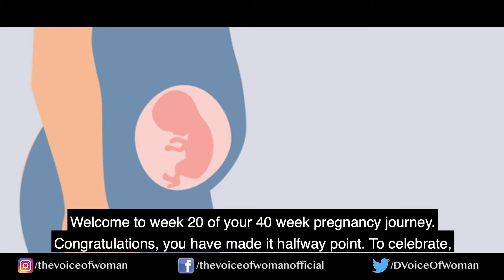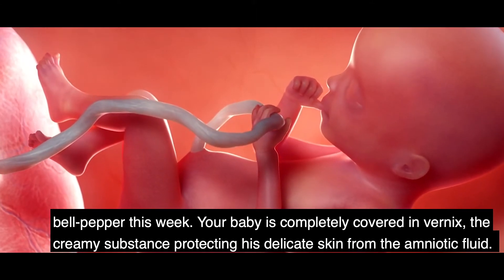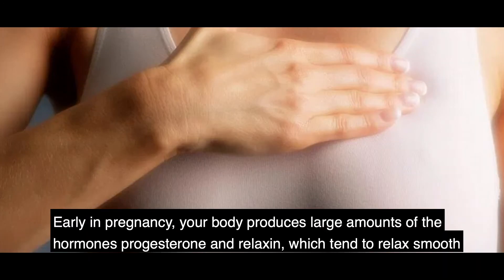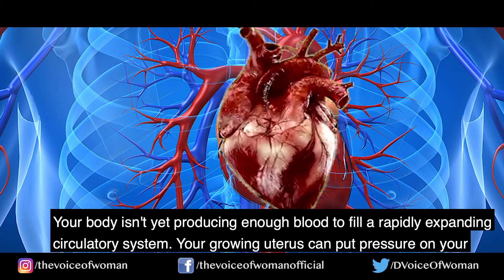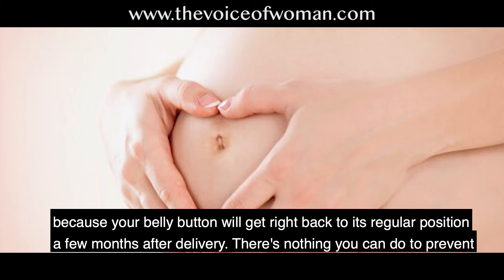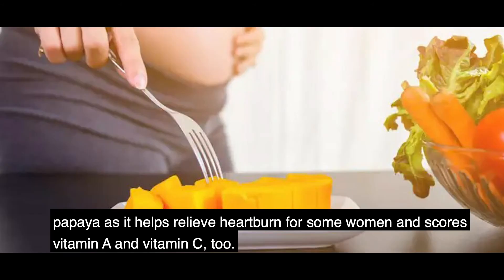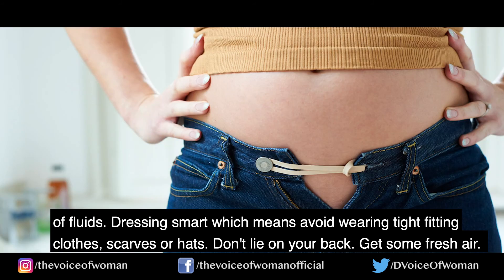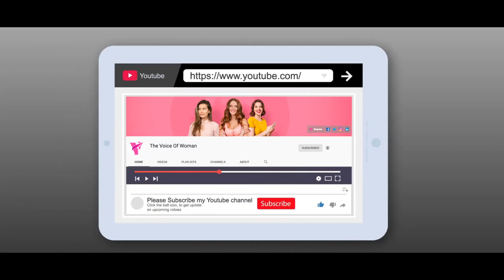20 Weeks Pregnant | Pregnancy Week By Week Symptoms | The Voice Of Woman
20 Weeks Pregnant:- "It’s also a good idea to use paints that are considered low- or zero-VOC, which contain less chemical solvents than standard paints. And, of course, painting should be done with proper ventilation to disperse the fumes. Your belly is also getting much more noticeable during week 20 of pregnancy. First-time moms may have only started showing in the last few weeks. And from this point forward, you may gain around a pound per week." Watch this video for gaining positivity in the 20th week of your pregnancy period.

The Voice Of Woman through this video tells you about 20 weeks pregnant baby size, baby moving in womb, pregnancy week by week symptoms and eating habits in pregnancy.